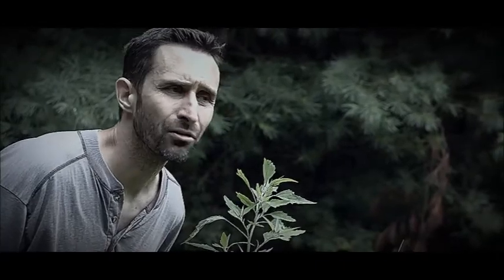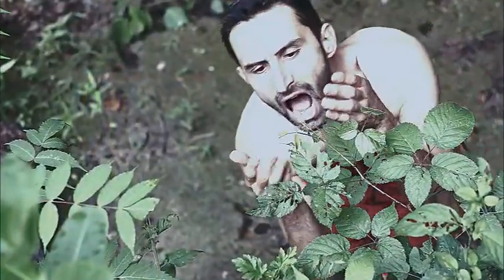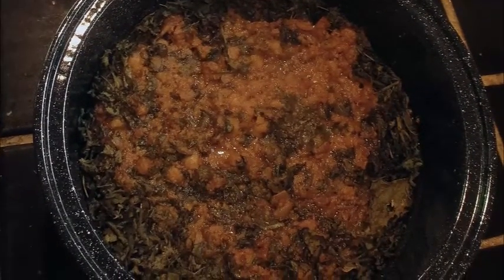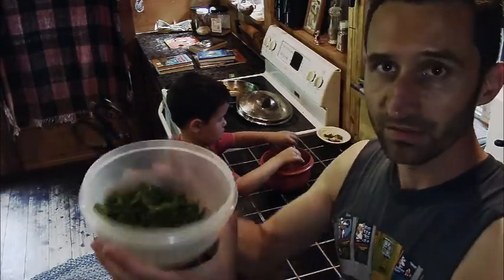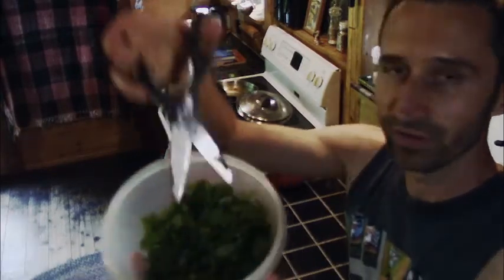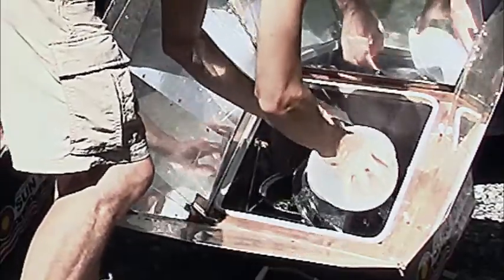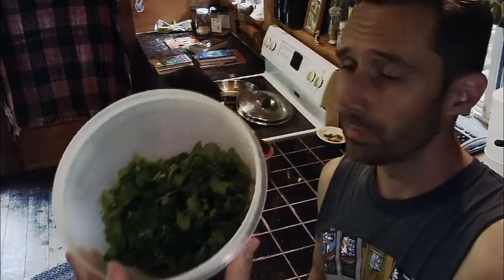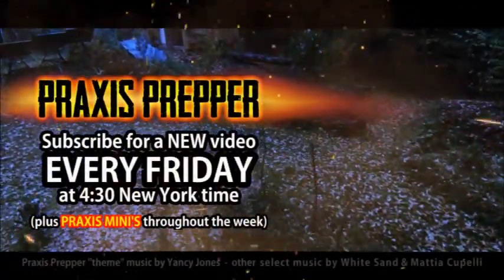Free Post SHTF Food... YOU CALL THIS FOOD?!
Wild edible plants are great, but WTF DO YOU DO WITH THEM???

The two best books on wild plant identification can be purchased with these links.
Botony in a Day
Edible Wild Plants